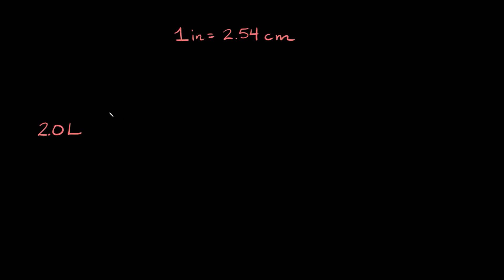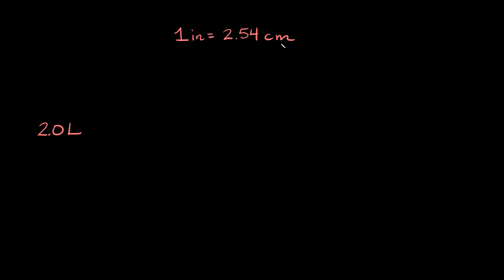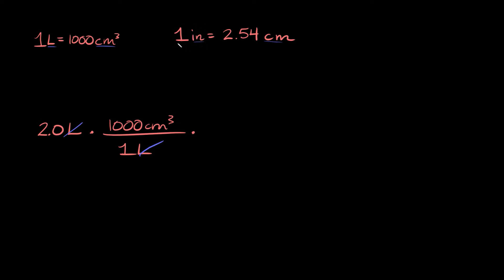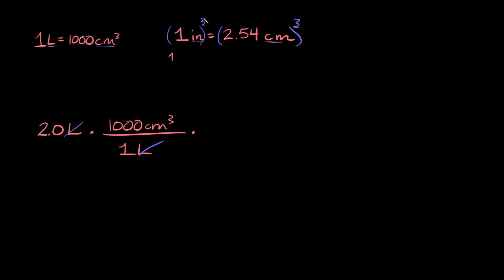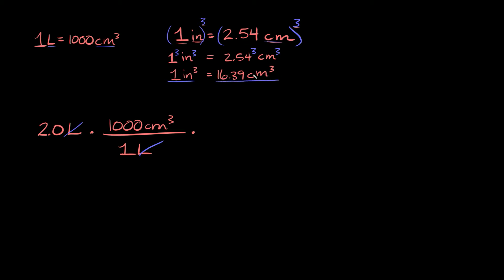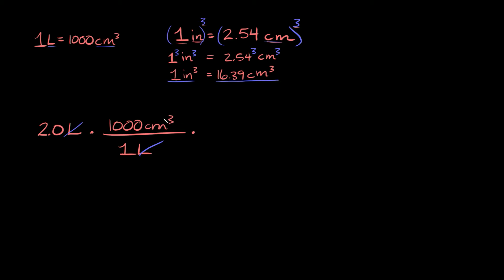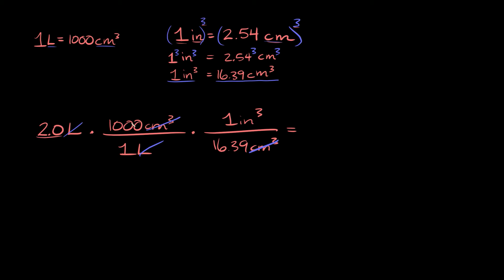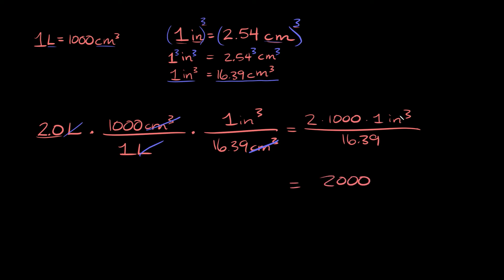Convert Liters to in^3 | Convert Linear Units to Volume | Dimensional Analysis | Eat Pi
In this video I teach you how to convert liters to inches cubed (L to in^3) by using several conversions and converting a linear relationship to a volumetric one.